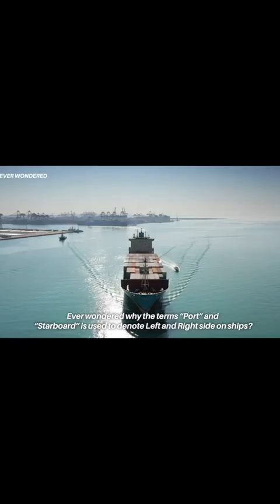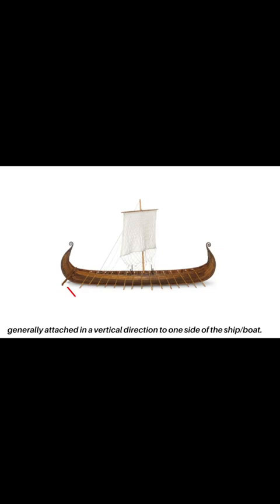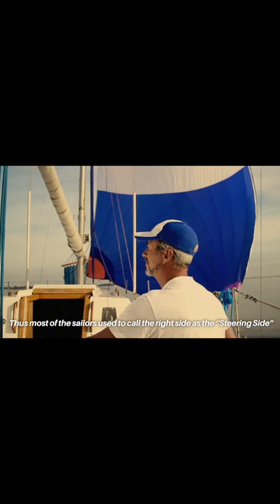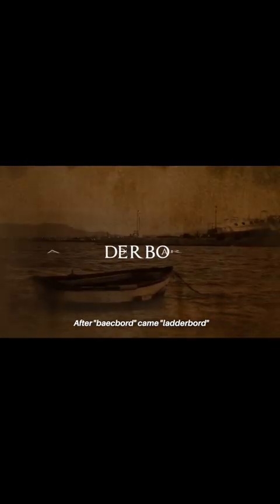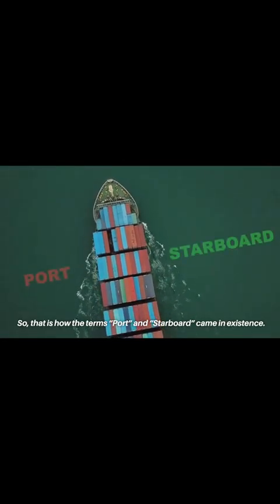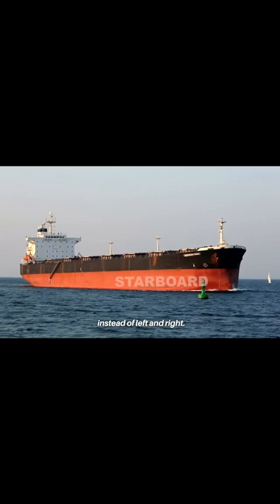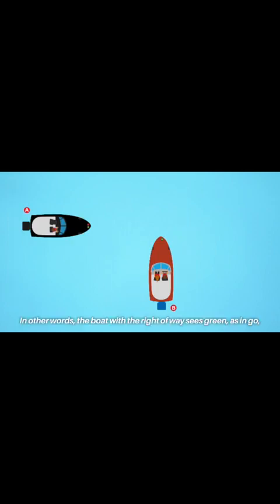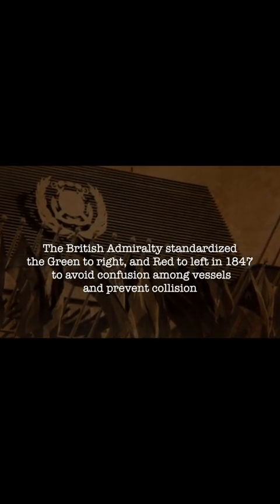Marine engineering ocean life 😊😊geology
this video is about to marine engineering and it's life style in sea and there field